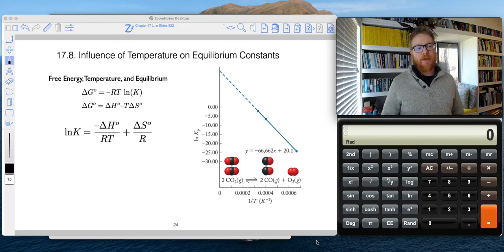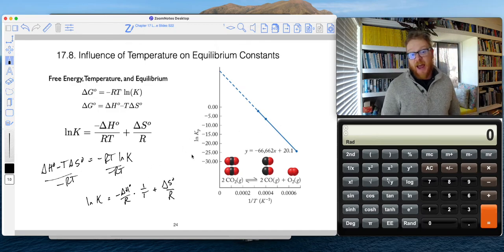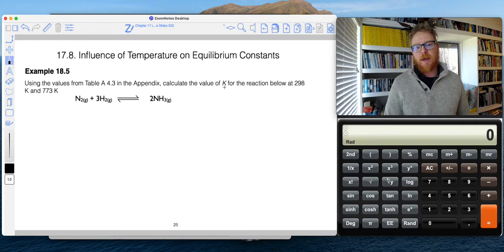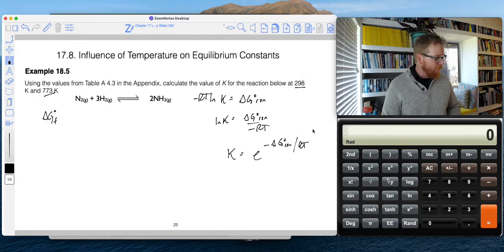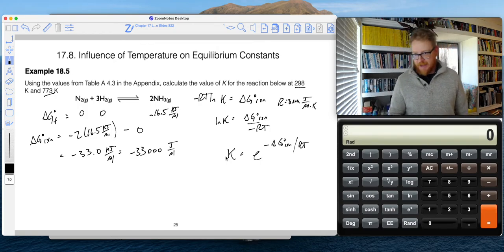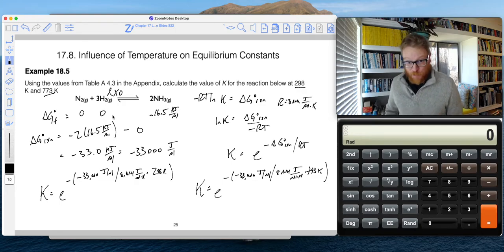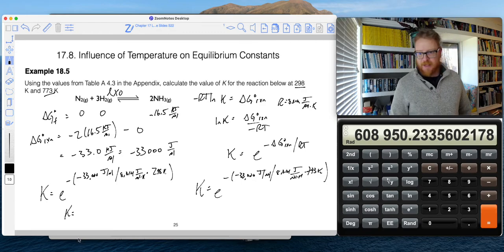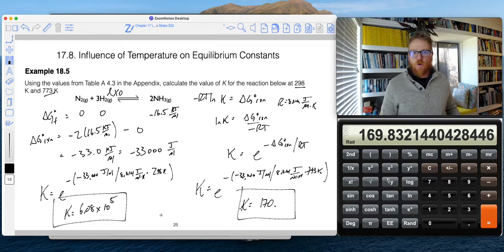CHEM 110 S22 Lecture 17.10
Know how to calculate equilibrium constants given a Free Energy or vice versa and know how to calculate equilibrium constants at different temperatures